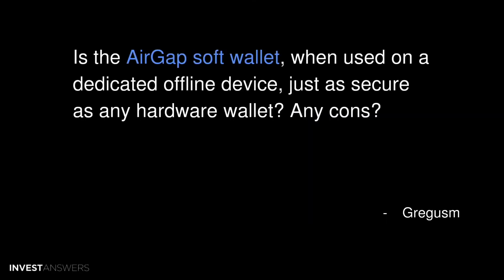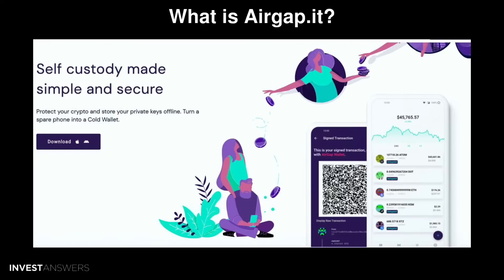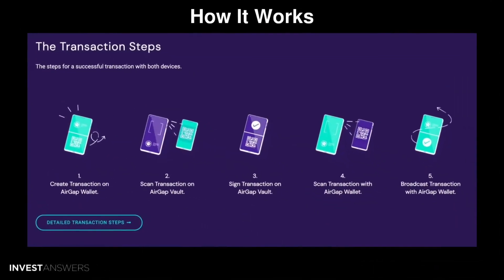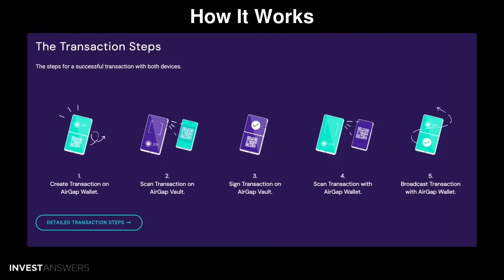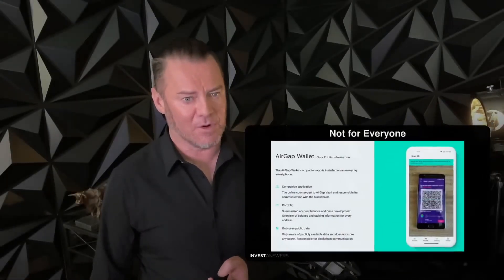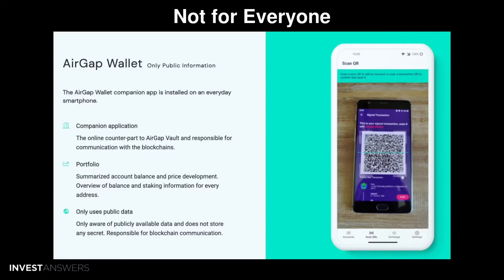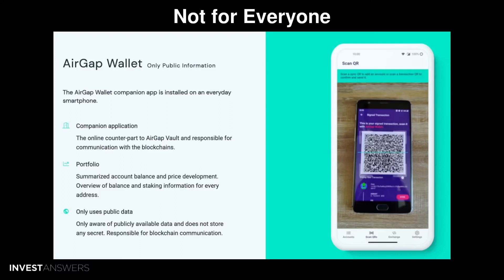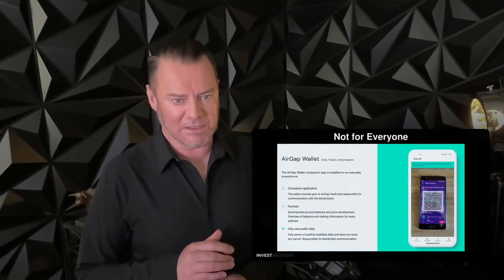Airgap Wallet - How it works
Recording date: June 18, 2023